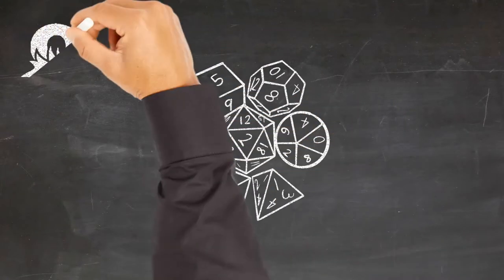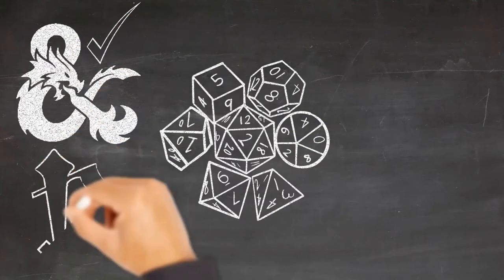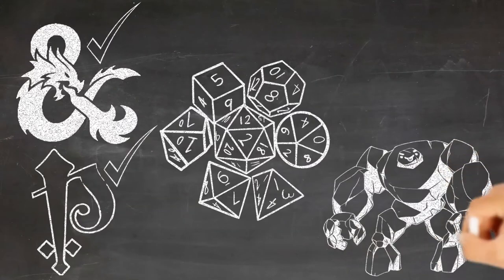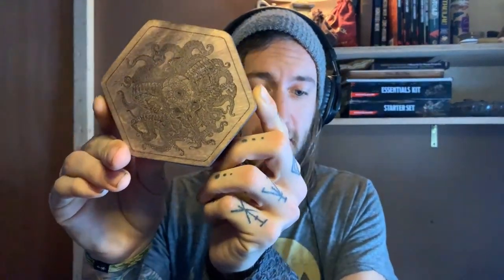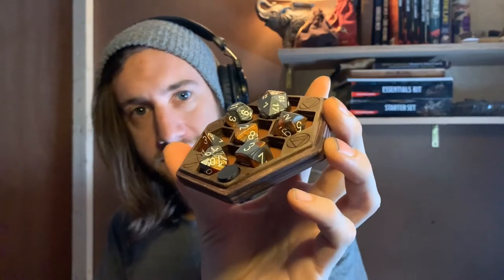How to Level Up Your D&D Campaign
Are your players falling asleep from boredom around the tabletop? Pull them into your story with these tips and tricks!